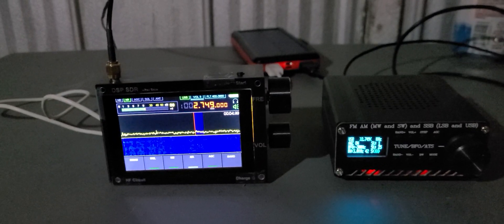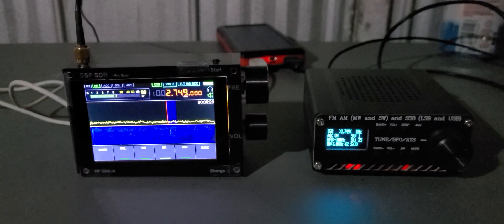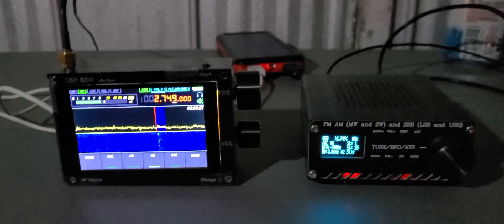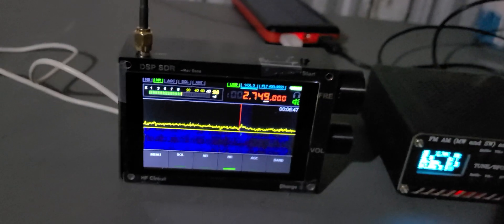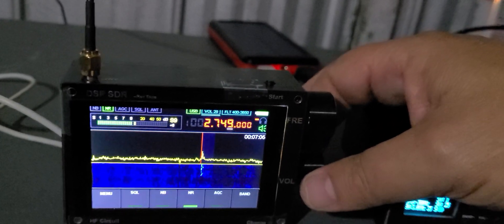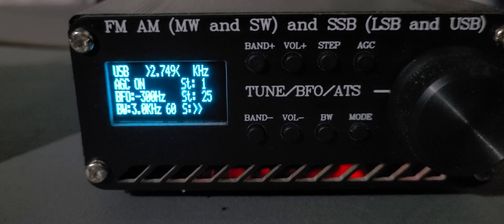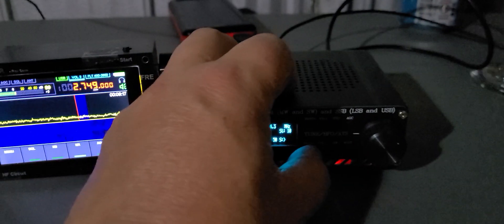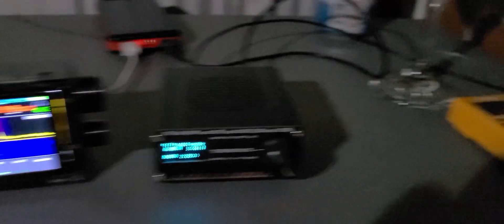Chinese SDR DSP VS SI4732 ATS-20 receivers on Canadian Marine weather broadcast 2749 kHz USB SWL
Checking out the two receivers with a W6LVP loop antenna